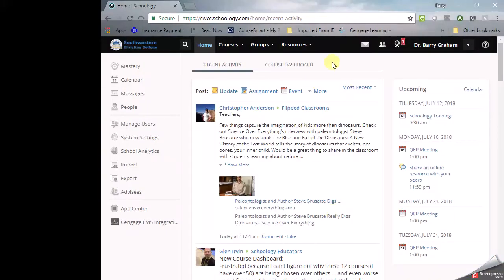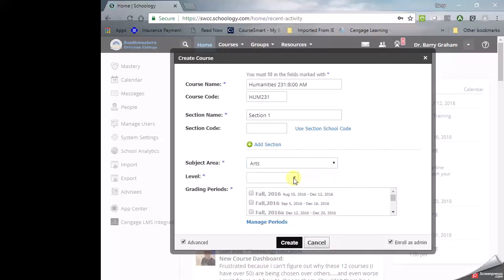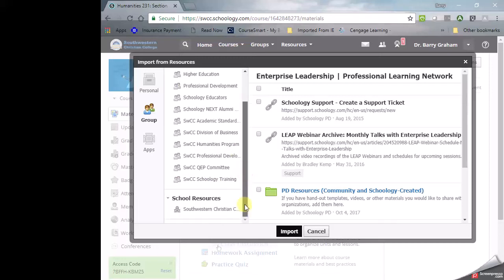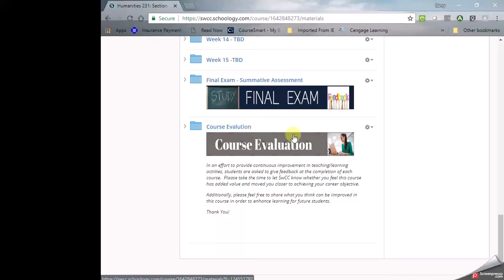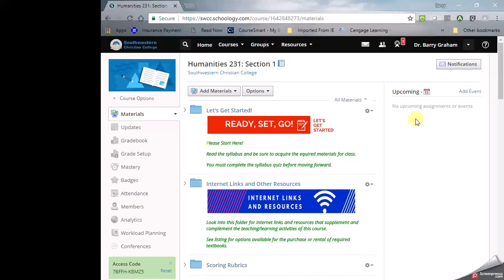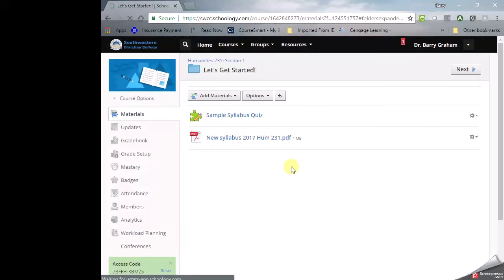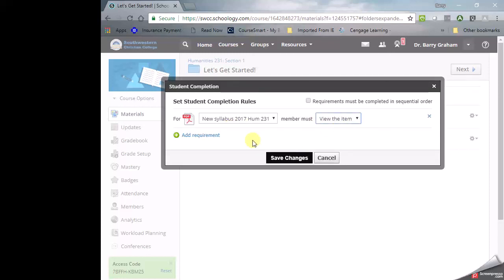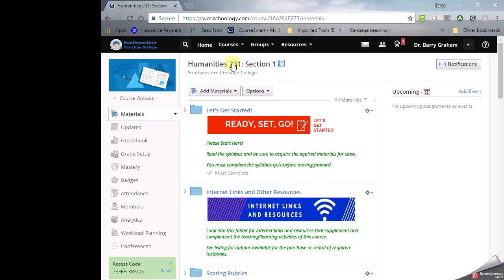Schoolgy training review july 5 2018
A review of our Schoology training on the SwCC campus conducted by Dr. Barry Graham on 7/5/2018.